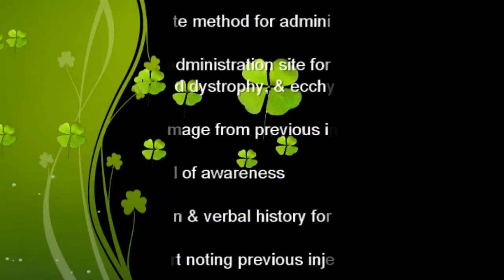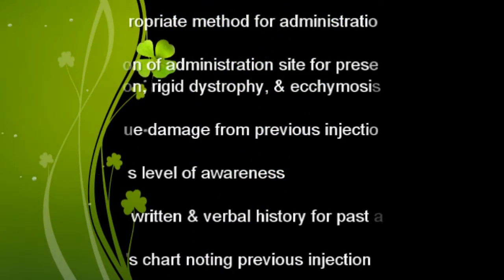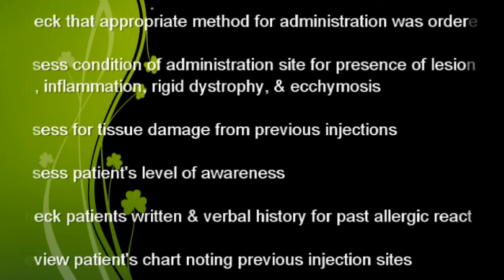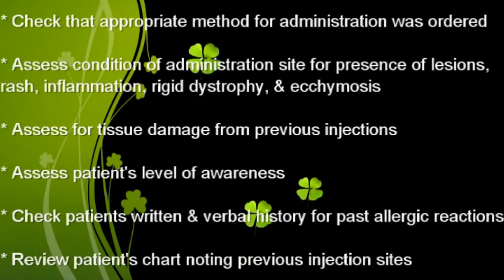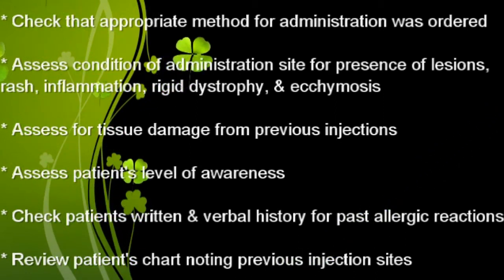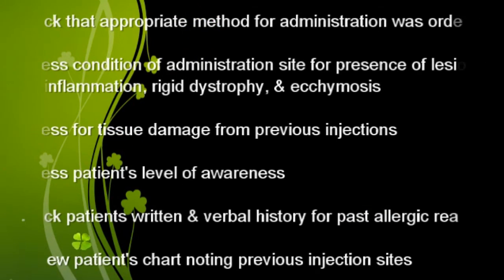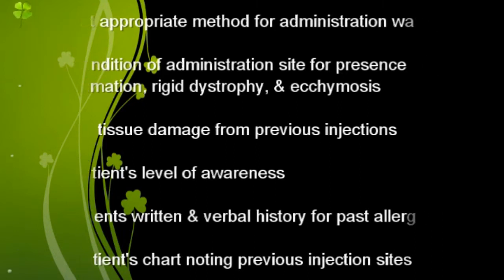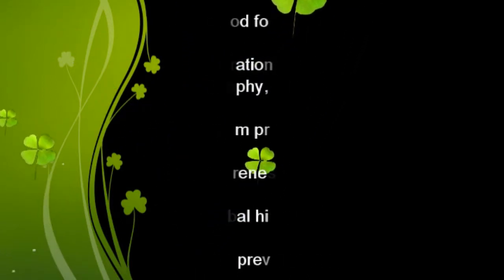student retdem...turukan na! (part 1)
Most common parenteral routes: definition, how to...online version harharhar!
Thank You! Auf weidersehen, tchüss!